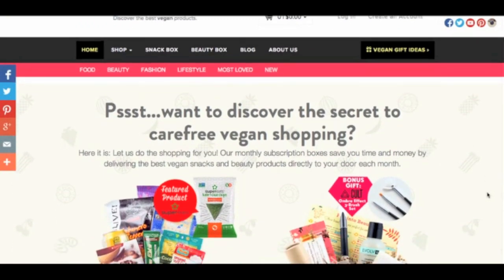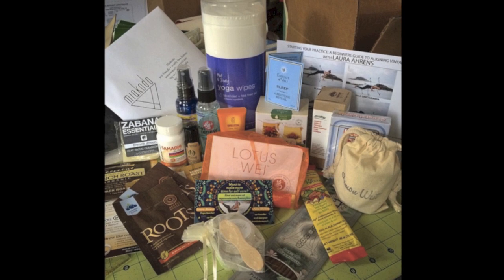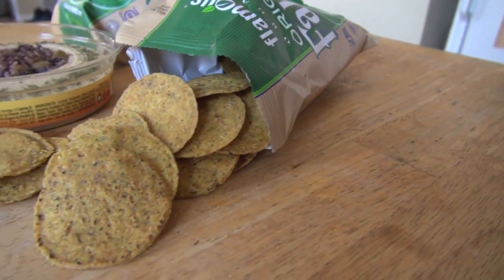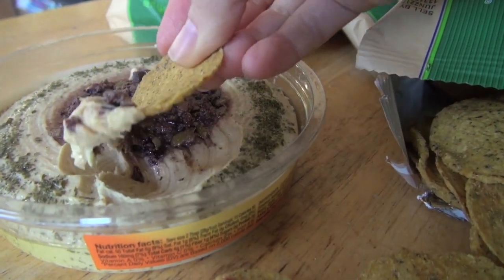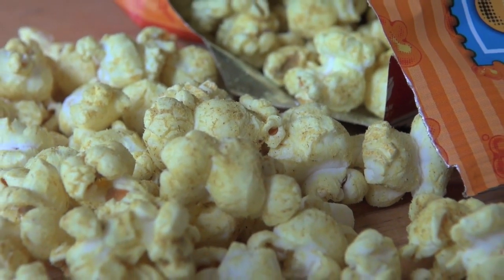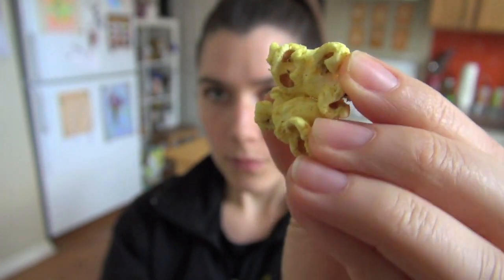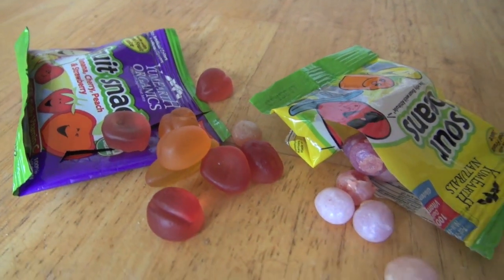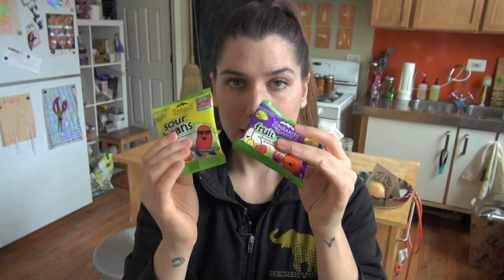Exclusive Sneak Peek: Vegan Cuts' April Snack Box